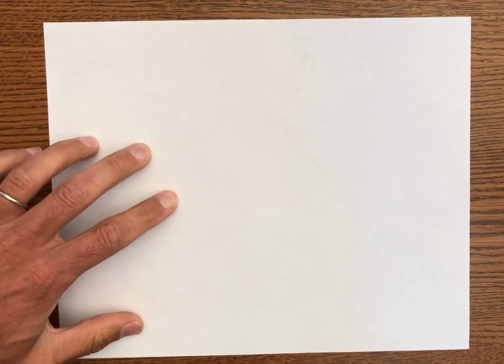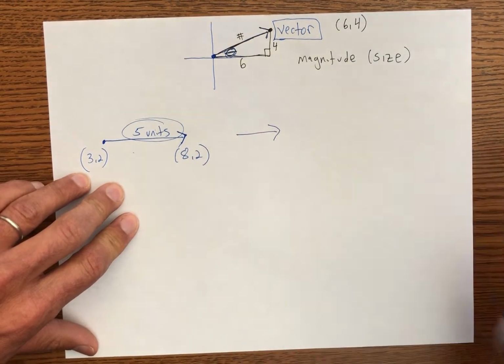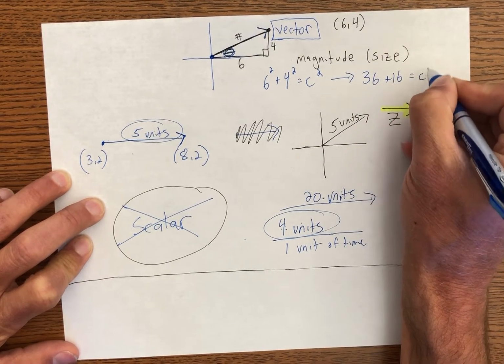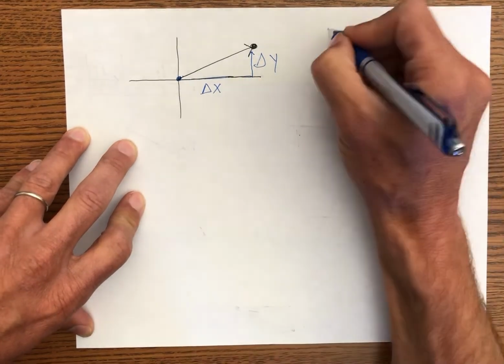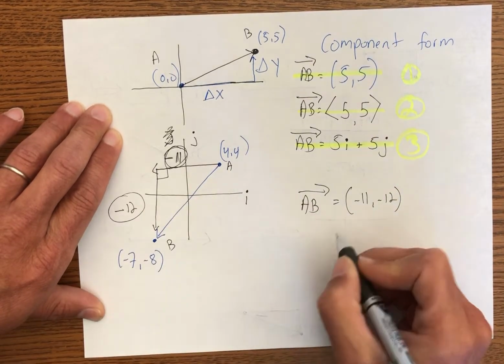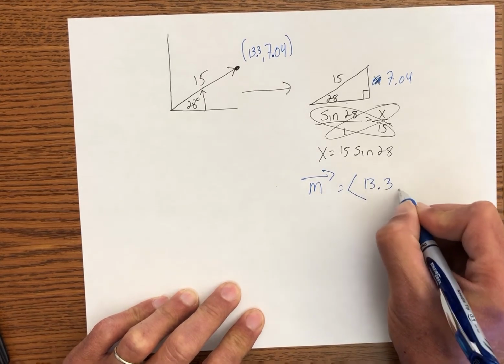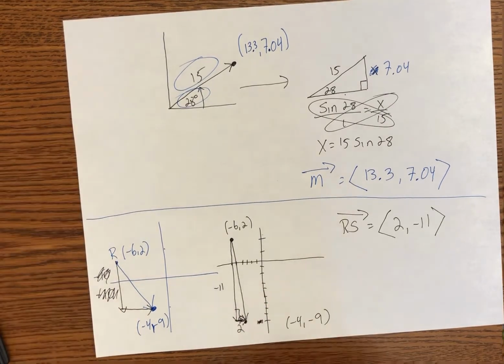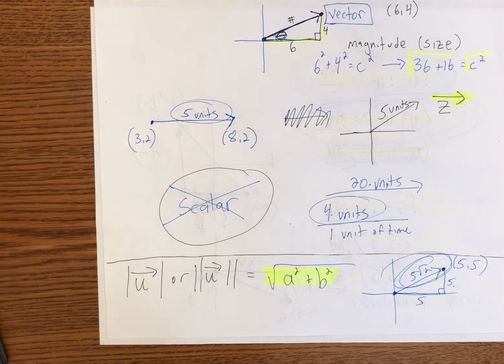STEM May 11th